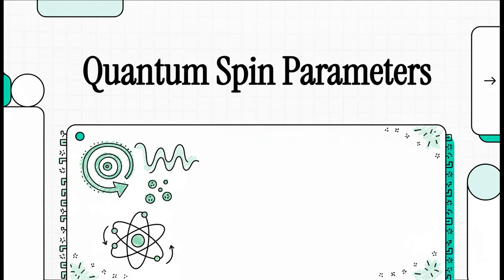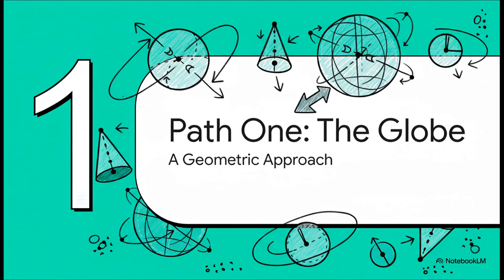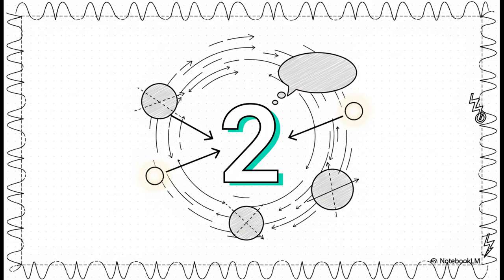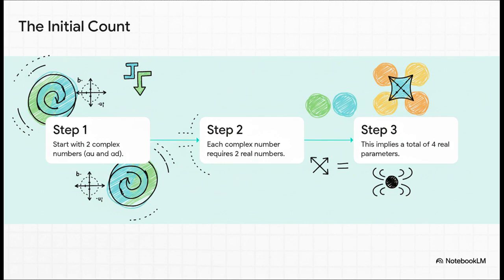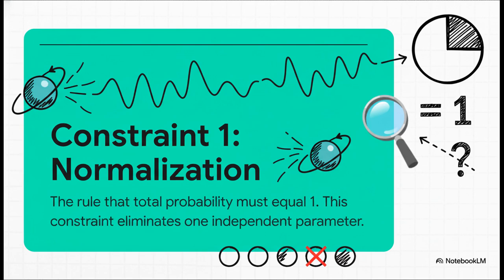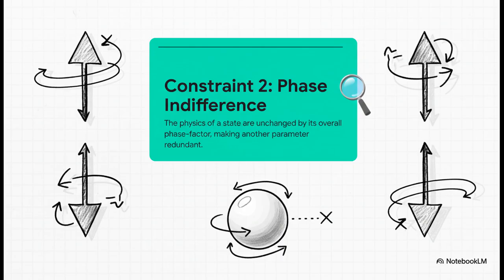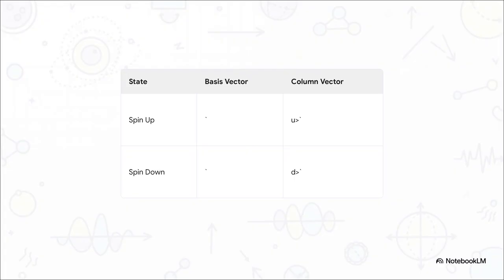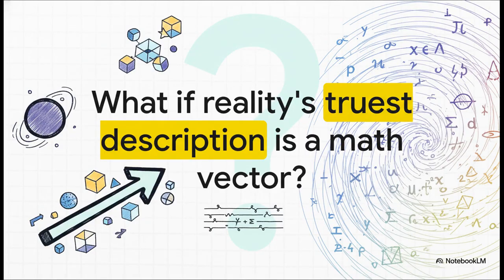8.Quantum Spin Parameters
This video explores the mathematical structure of quantum spin states and answers a fundamental question in quantum mechanics:
How many variables are truly needed to describe a physical system?

We begin by examining the spin state vector, which is expressed using two complex numbers. By applying the principles of normalization and global phase irrelevance, we show how these constraints reduce the system to just two independent real parameters.

These parameters correspond exactly to the two angular coordinates required to define a direction in three-dimensional space, revealing a deep connection between abstract quantum states and physical geometry.

To make these ideas concrete, the video introduces column vector representations and explains how choosing a primary orthonormal basis allows us to generate all possible spin orientations through linear combinations.

📌 In this video, you will learn:

Why quantum spin states use complex numbers

How normalization and phase reduce degrees of freedom

The geometric meaning of spin variables

How column vectors represent abstract quantum states

How mathematics connects quantum theory to measurable reality

This video is ideal for physics students, engineering aspirants, and anyone interested in understanding the foundations of quantum mechanics in a clear and intuitive way.